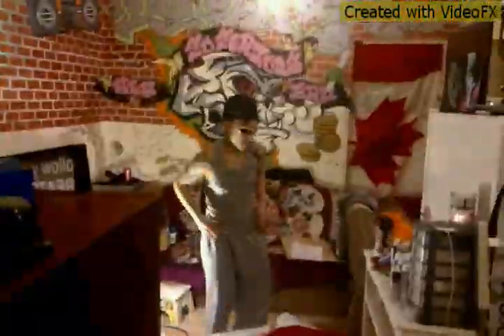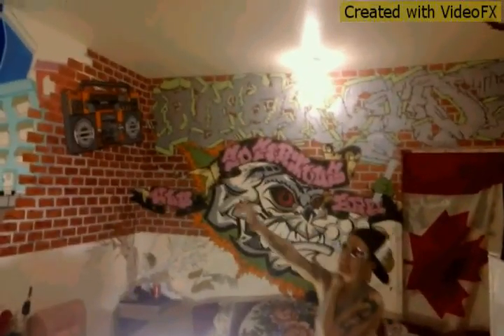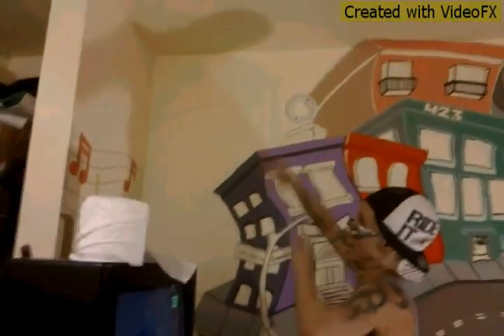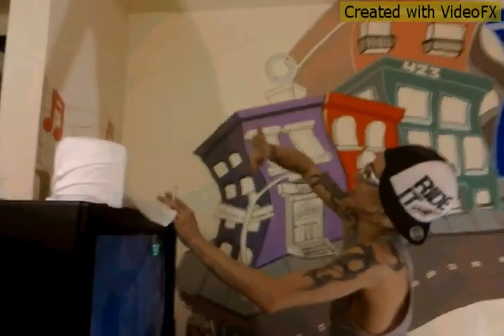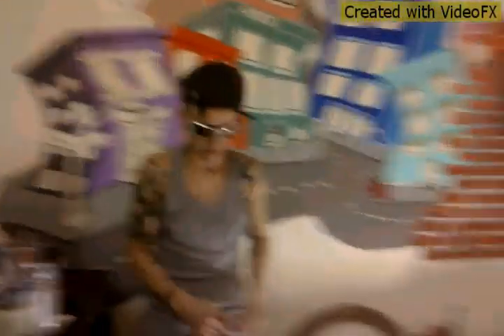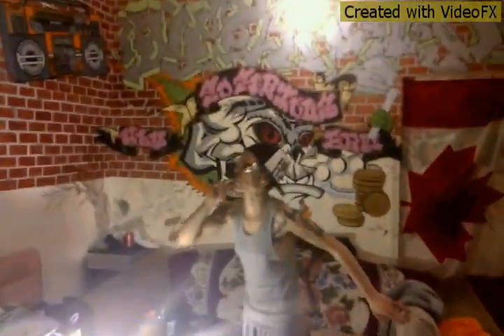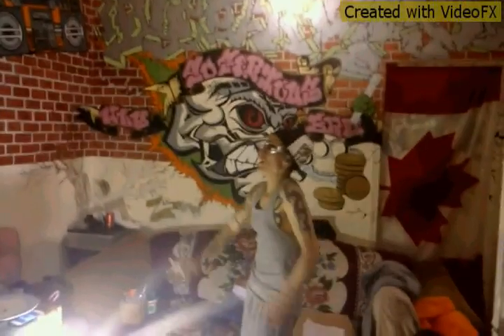trade in arts (tia) parmeter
our livingroom. Created by VideoFX for Android.